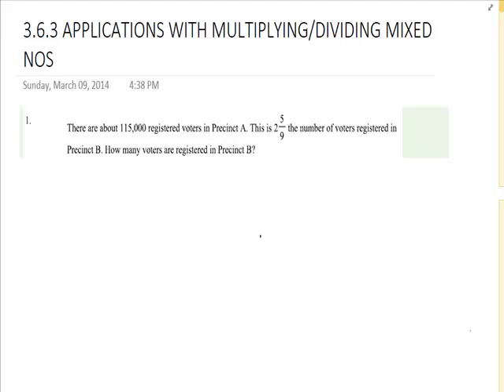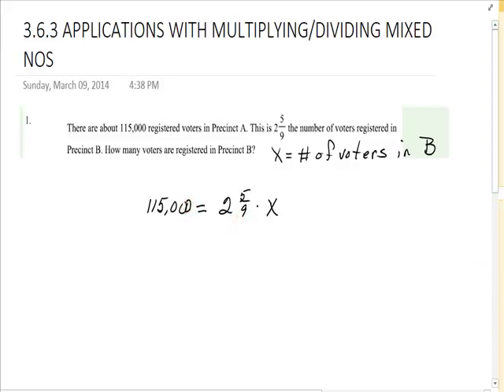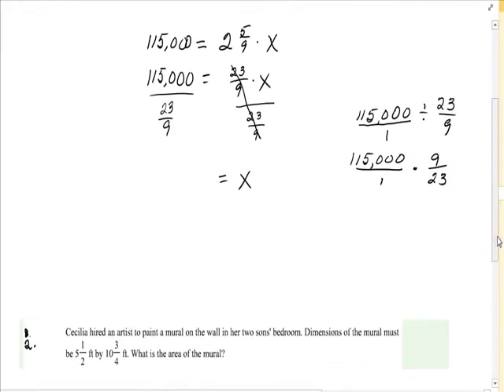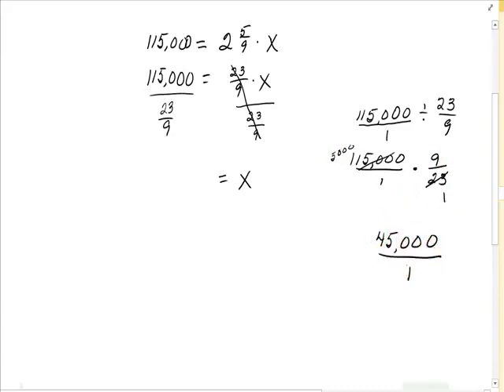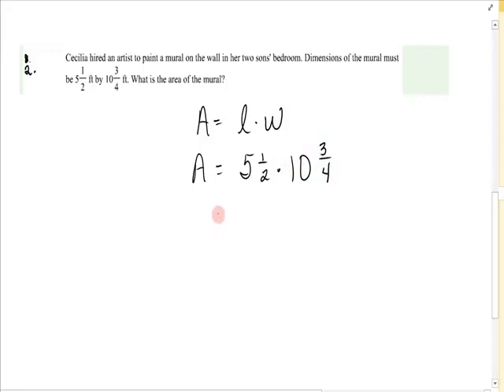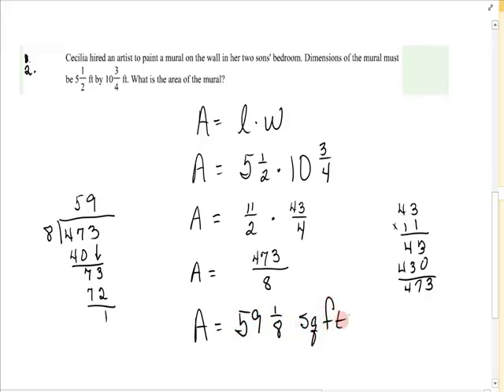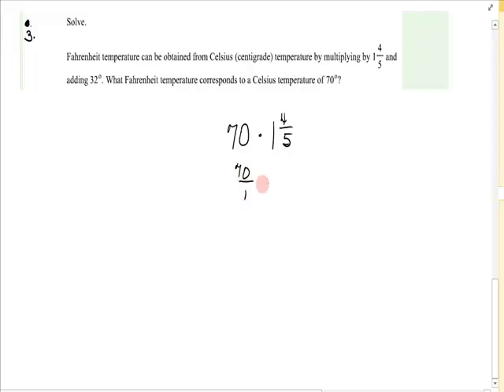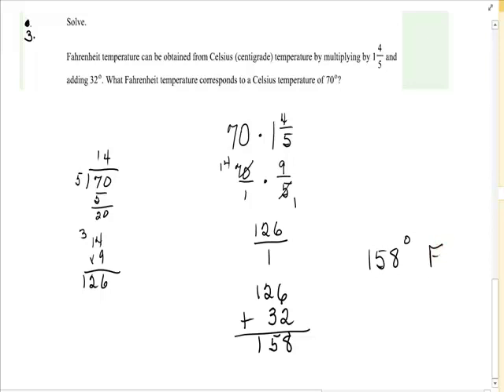MBU1 3 6 3